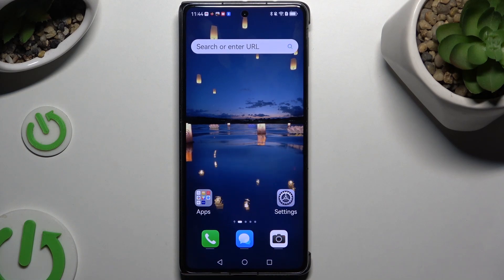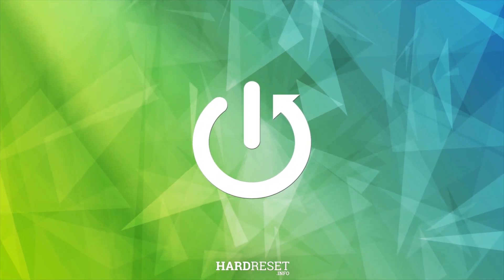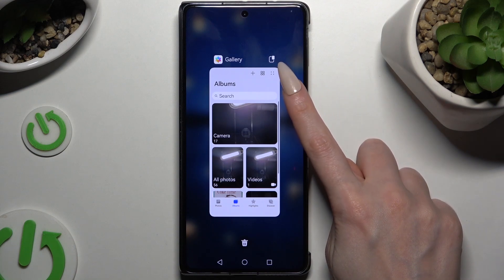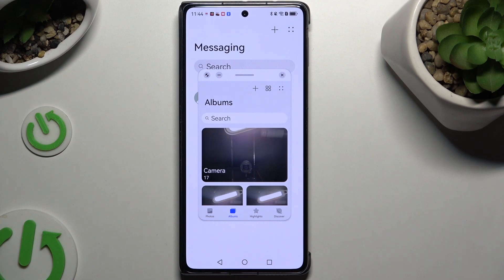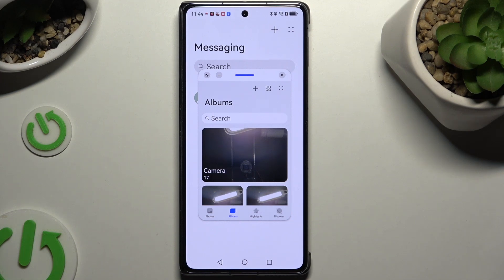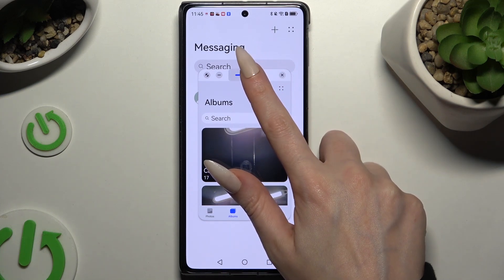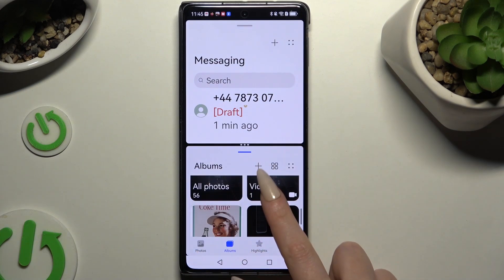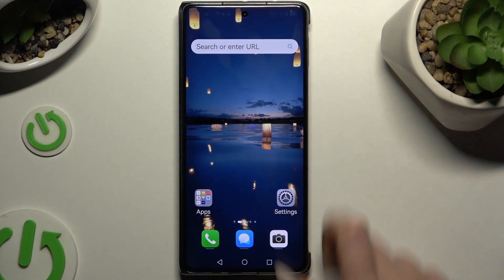HUAWEI Mate X6: How to Open Apps in Split Screen View?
Want to multitask like a pro on your HUAWEI Mate X6? 🚀 Learn how to open two apps simultaneously using the Split Screen feature! In this step-by-step tutorial, we'll guide you through quickly enabling and using Split Screen mode, so you can boost productivity, browse comfortably, and multitask seamlessly. Get the most out of your foldable smartphone now!

How to enable Split Screen mode on HUAWEI Mate X6?
How to multitask with two apps on Mate X6?
What to do if Split Screen isn't working on HUAWEI Mate X6?